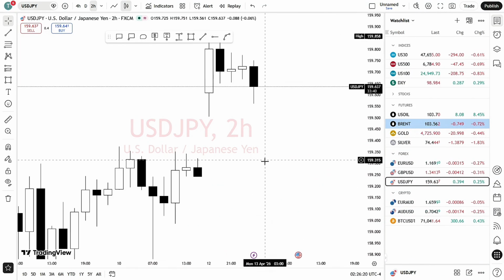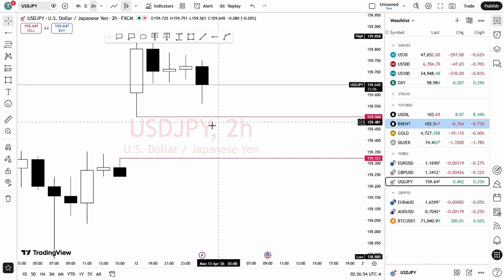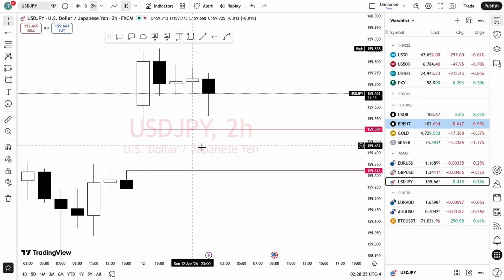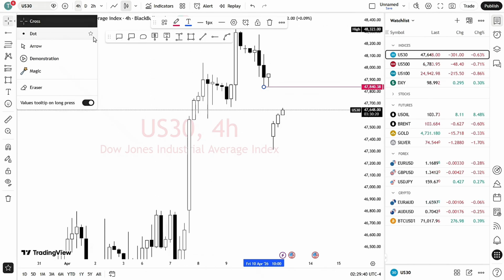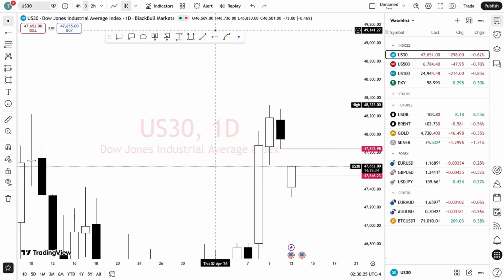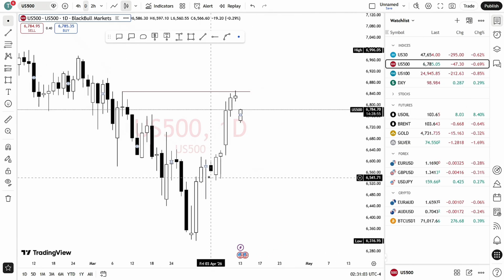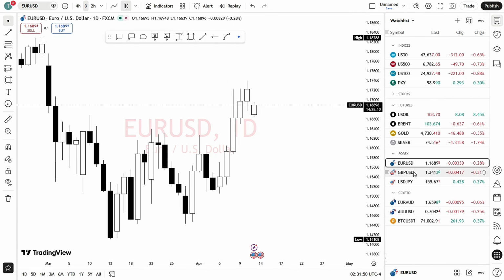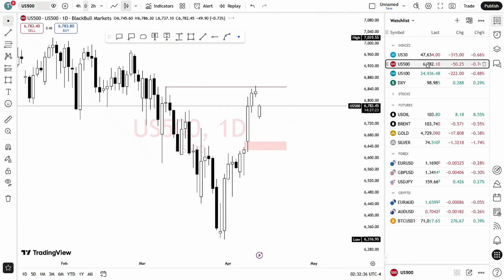WEEKLY OUTLOOK ON INDICES AND FOREX PAIRS